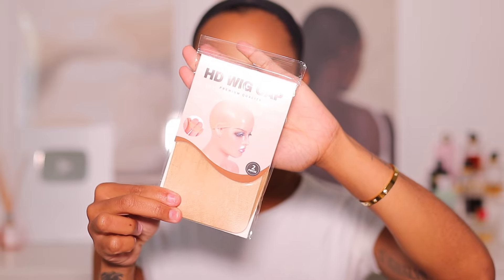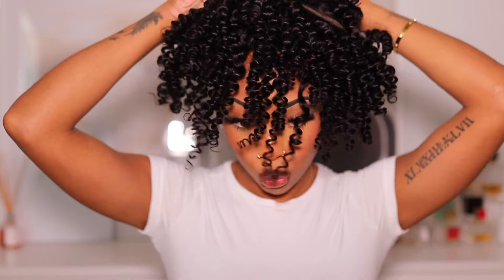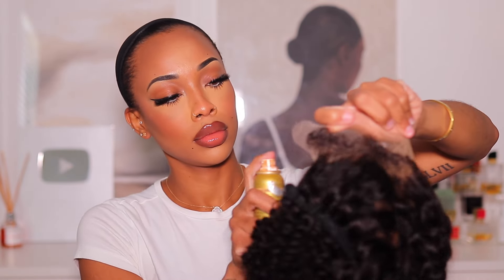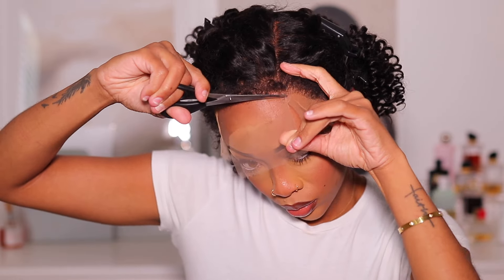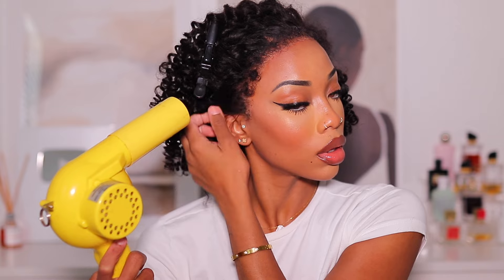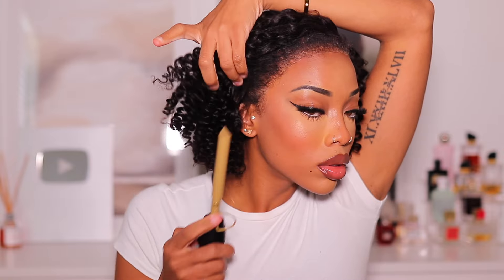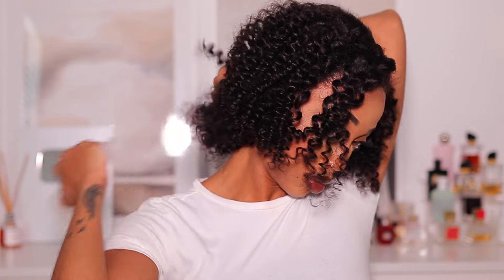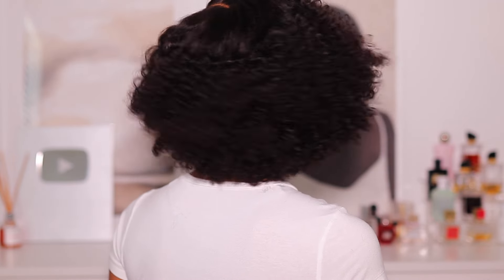It’s The Bob For Me😍Natural WAND CURL BOB! Natural Edges Hairline *must see* ft omgherhair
CODE: TR2024
            EXCEPT FOR CLEARANCE ITEMS
𝐒𝐚𝐯𝐞 $𝟑𝟎 𝐎𝐅𝐅 𝐎𝐯𝐞𝐫 $𝟏𝟕𝟗 | 𝐂𝐨𝐝𝐞: CrownedK30
Length: 14 inch
Density: 180%
Size: Medium